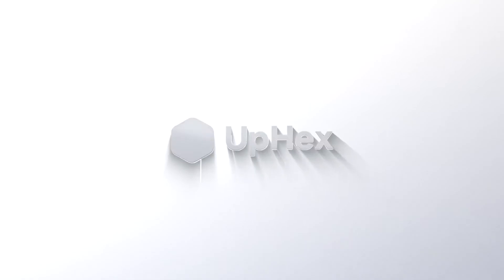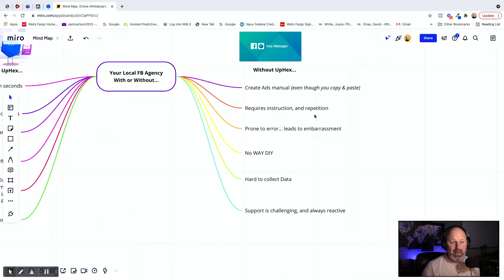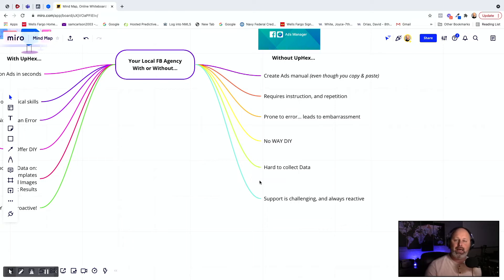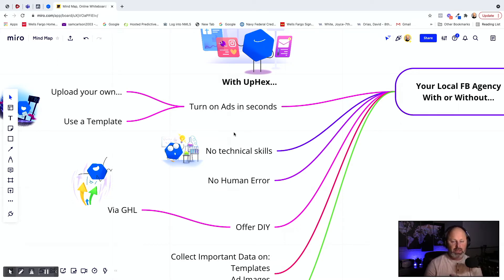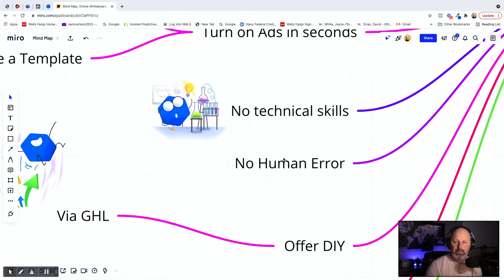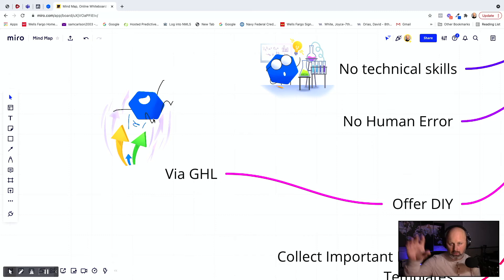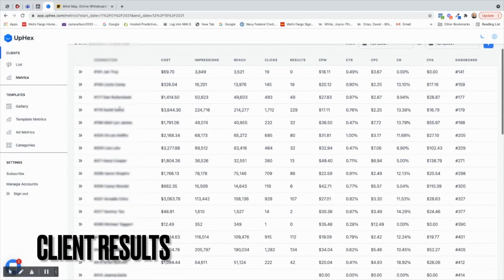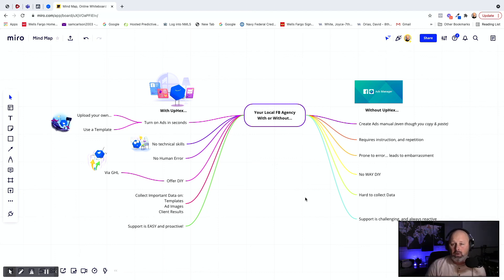Side-By-Side Comparison of UpHex to Ads Manager For Local Agency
When it comes to running ads as a local agency, some want to know why use UpHex and not just stick with Facebook Ads Manager.

In this video we put the two platforms side-by-side to answer that question as well as line out the key benefits of each.

OR...

About this video:

Timestamp:
0:00 - Intro
0:27 - Running your agency with Facebook Ads Manager
4:00 - Run agency with UpHex
4:17 - Create Facebook Ads in seconds
5:54 - No technical skills required
6:43 - Offer DIY Facebook ads via HighLevel
7:39 - Collect performance data
9:10 - Easy support and reduce churn